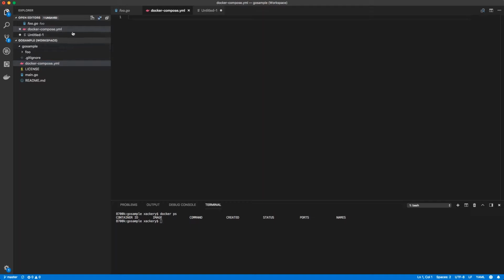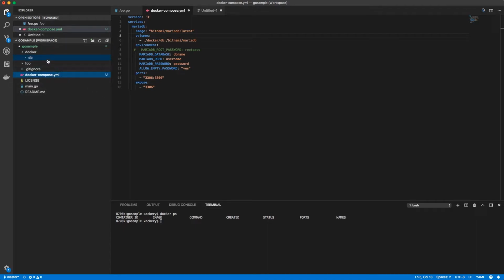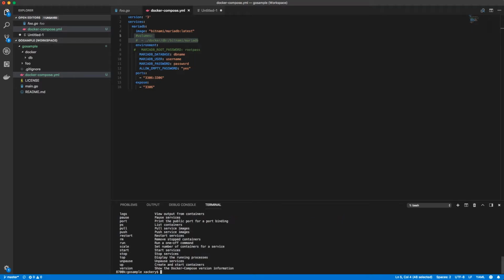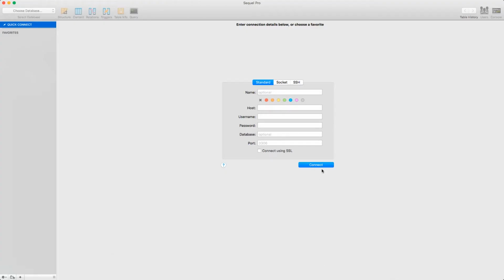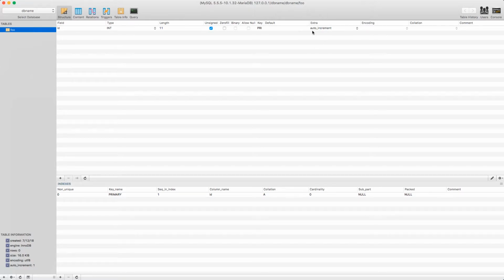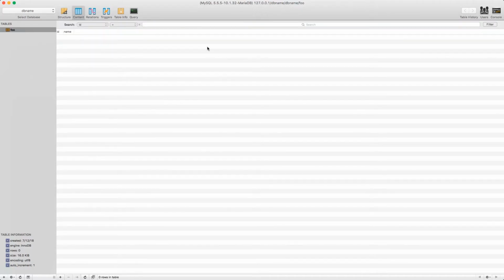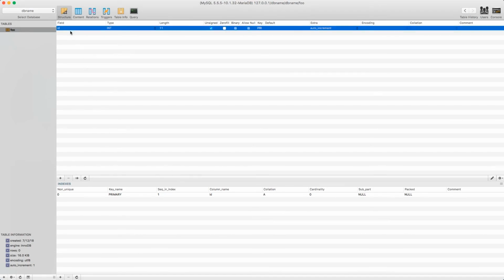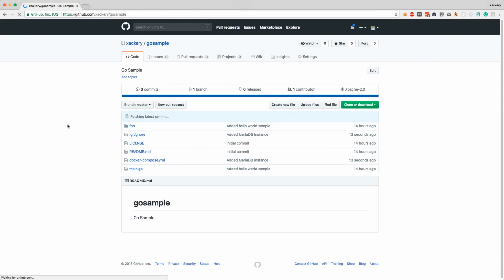Modern Coding with Go Tutorial 3 - Docker and SQL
This tutorial talks about how to set up and use docker, how to create a mariadb instance, and also how to configure gitignore.